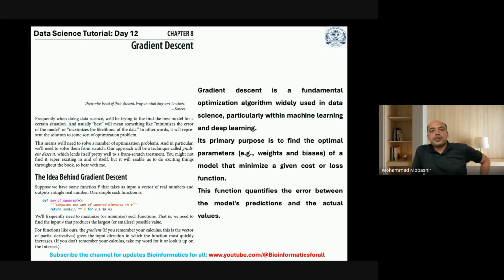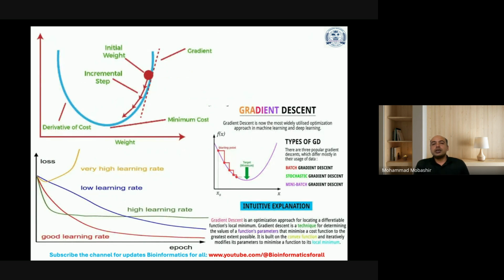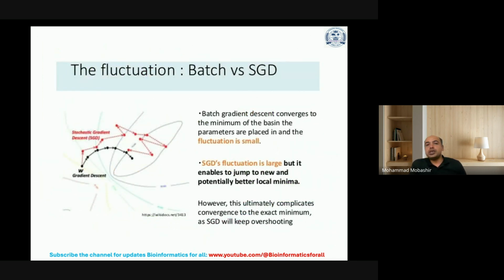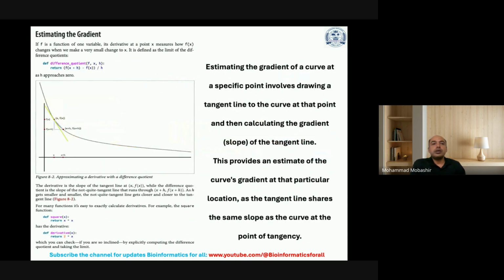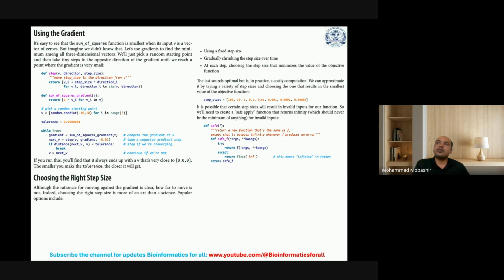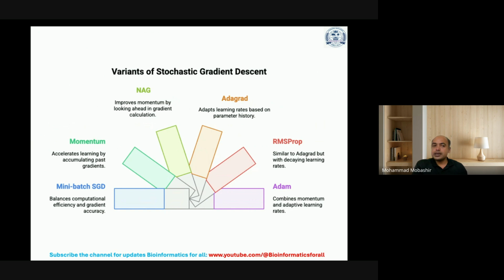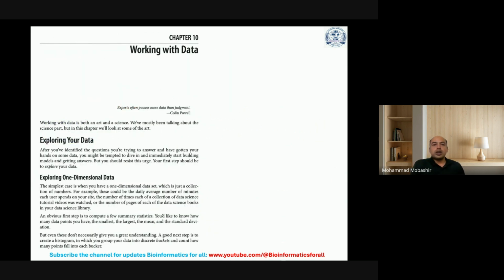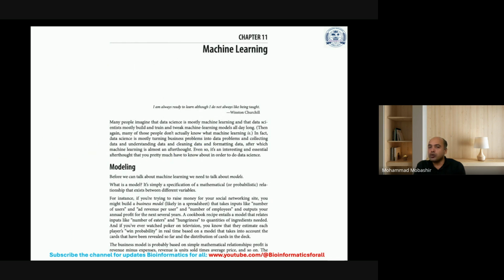Data Science Tutorial Day 12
Summary: Mohammad Mobashir explained gradient descent as a core optimization algorithm in data science, used to find optimal model parameters by minimizing a cost function. They differentiated between batch and stochastic gradient descent, noting their distinct convergence behaviors, and highlighted the importance of step size in the optimization process. Mohammad Mobashir also emphasized the significance of file handling and understanding data characteristics, including dimensions, when working with various data sources.
Details
Gradient Descent Fundamentals Mohammad Mobashir introduced gradient descent as a fundamental optimization algorithm used in data science, especially in machine learning and deep learning, to find optimal model parameters that minimize a cost or loss function. They explained that maximizing a function involves computing the gradient and taking small steps in its direction, while minimizing a function requires taking small steps in the opposite direction. They also noted that understanding the basic concepts of gradient descent allows for writing concise code for its implementation (00:00:00).
Types and Behavior of Gradient Descent Mohammad Mobashir detailed that gradient descent is an optimization approach for locating a differentiable function's local minima (00:05:04). They identified three common types of gradient descent: batch, stochastic, and mini-batch, with batch and stochastic being the most discussed (00:03:15). They explained that batch gradient descent converges to the minimum of the basin with small fluctuations, while stochastic gradient descent, despite larger fluctuations, can jump to new and potentially better local minima, though this complicates convergence to the exact minimum due to overshooting (00:05:04).
Gradient Descent Process and Step Size Mohammad Mobashir outlined the general process of gradient descent, which involves initializing parameters, computing gradients, updating parameters by moving opposite to the gradient, and repeating until convergence, meaning changes are minimal (00:06:53). They emphasized the importance of estimating the gradient by drawing a tangent line to a curve at a specific point and calculating its slope. They also highlighted that the choice of step size matters significantly for optimization, and a prototype code or module can help determine the optimal step size for a given problem (00:08:31).
Data Handling and Dimensions Mohammad Mobashir transitioned to the importance of file handling and understanding data characteristics in data science, stating that data can originate from various sources like text files, Excel sheets, PDFs, and web pages (00:11:44). They stressed the need to evaluate data dimensions, including rows, columns, and whether values are text or numbers, upon loading a file (00:13:19). They further explained that data can be one, two, or three-dimensional, and increasing data complexity leads to an increase in dimensions, with plotting techniques being essential for visualizing these complex datasets (00:14:58).